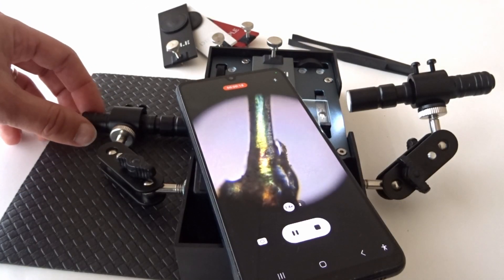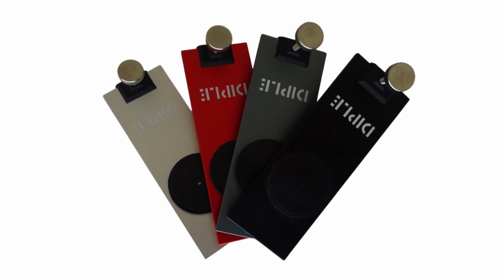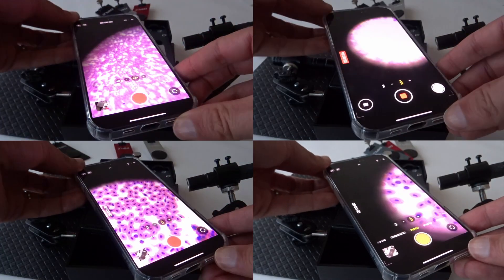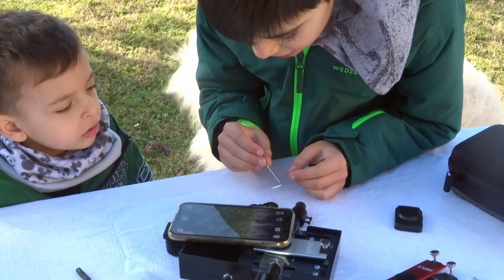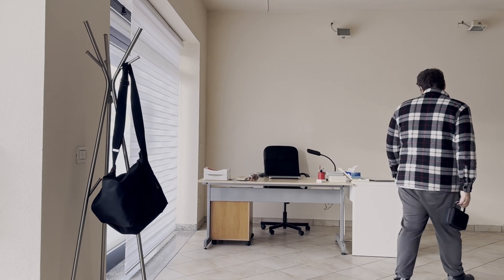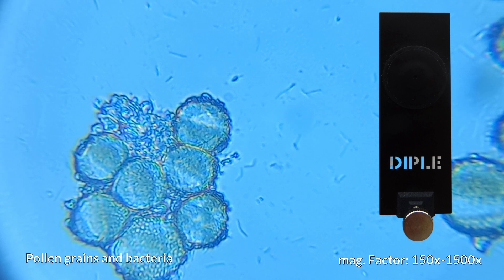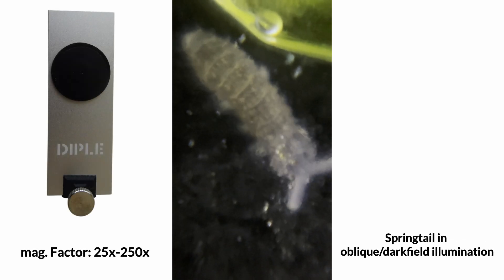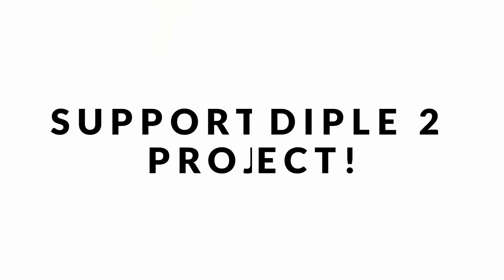DIPLE2 - See the microworld in a new light!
DIPLE II is a new system for powerful microscopy with any smartphone or tablet.
With 4 different lenses, usable in 4 different illumination modes.

Extra compact and portable, easy to use and compatible with any smartphone.
For bright-field, dark-field, polarized light and reflected light microscopy.